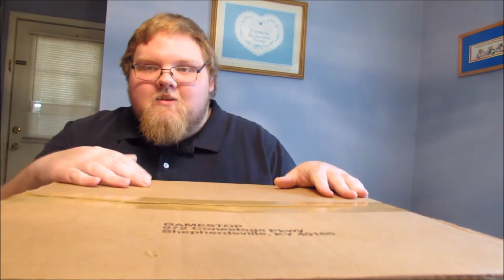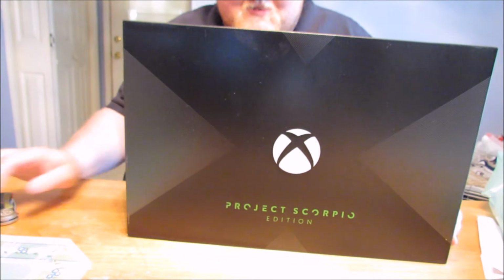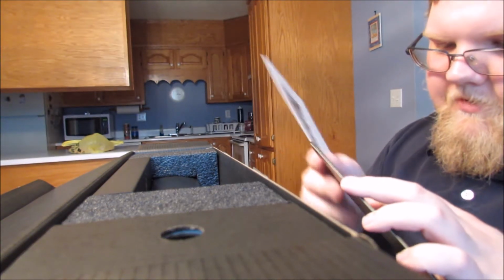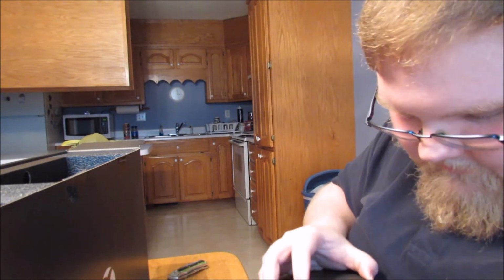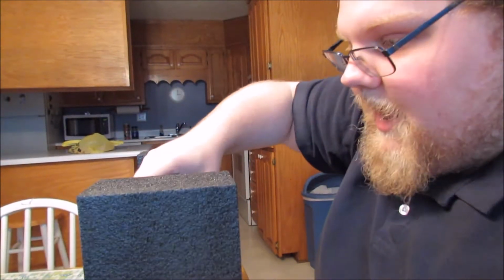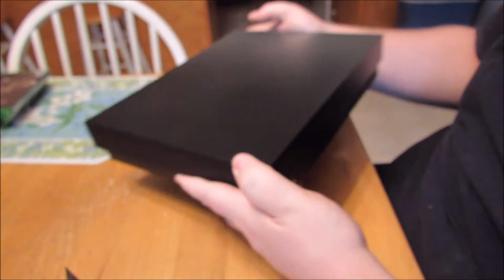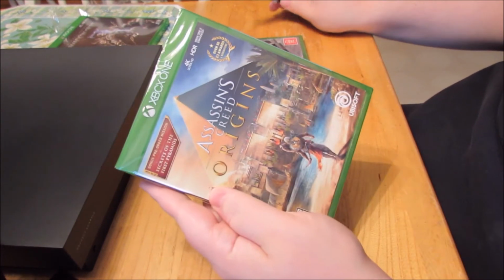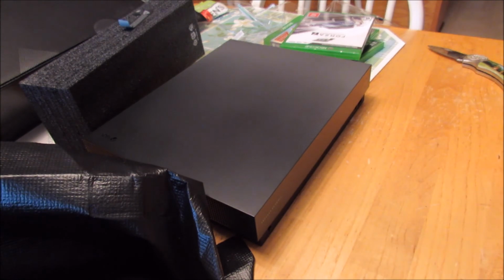Xbox One X Project Scorpio Edition Unboxing